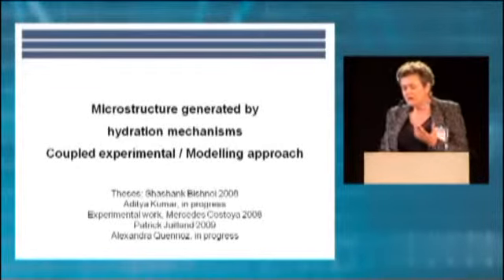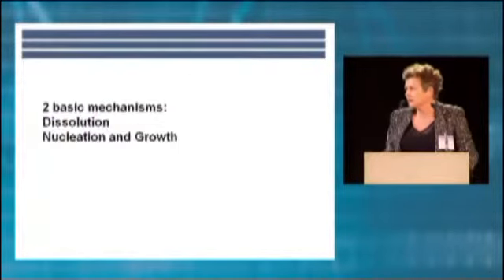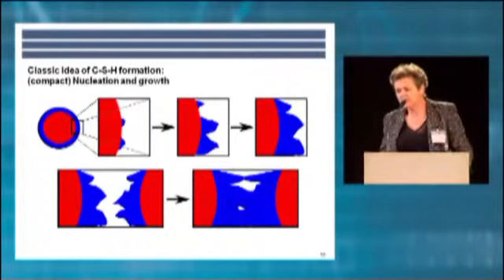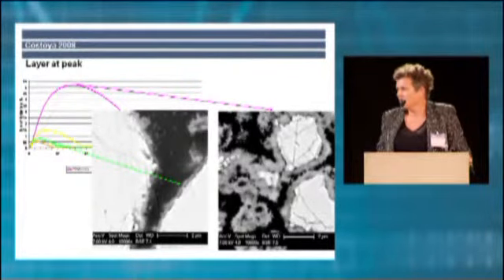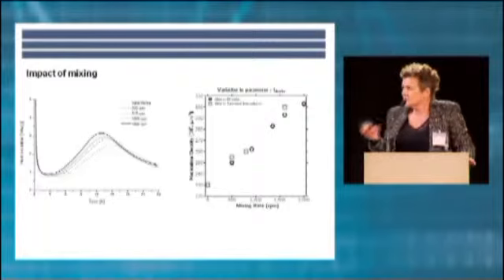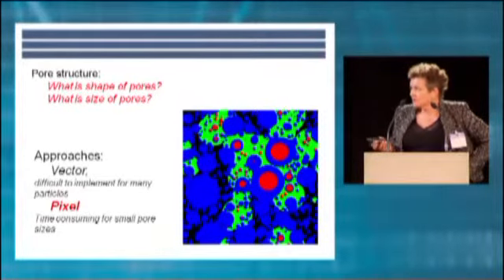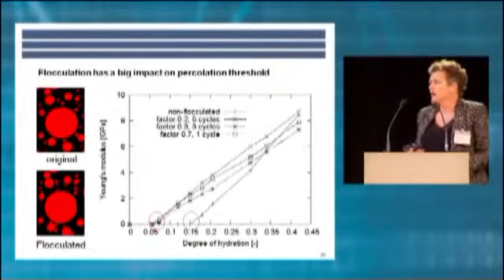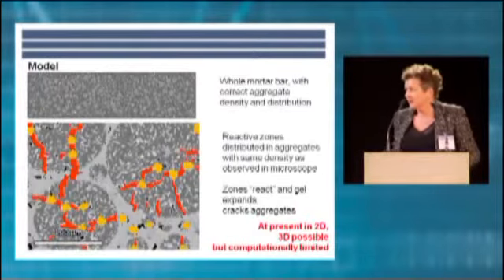Importance of Microstructural modeling for the development of more sustainable cement and concrete 2